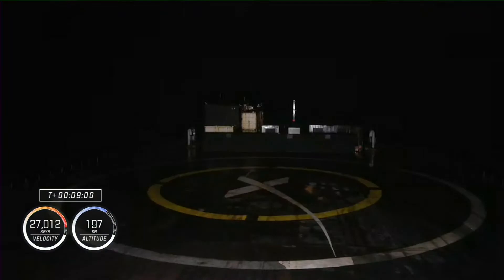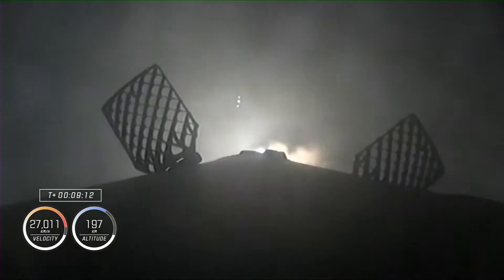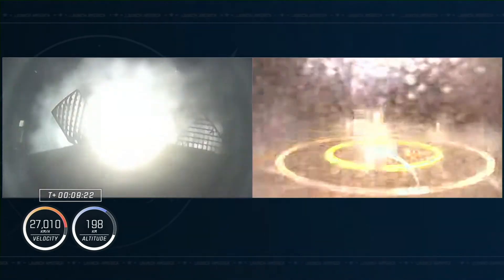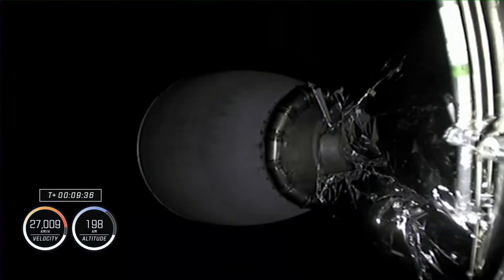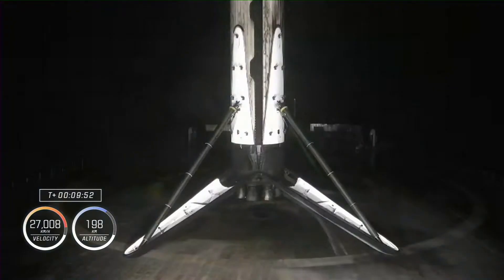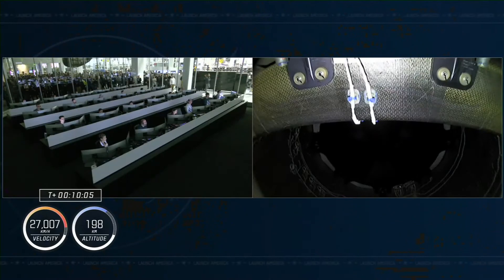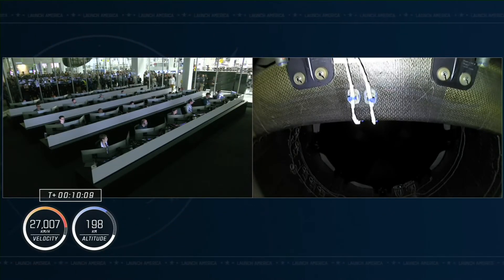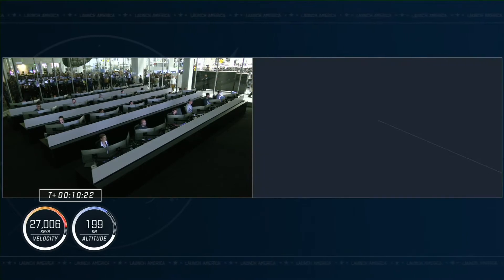CLIP: SpaceX Falcon 9 Droneship Booster Landing (Crew 6) - 2nd March 2023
Mission name: Crew 6
Rocket: Falcon 9
Launch date & time: 2nd March 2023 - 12:34AM EST
Launch location: Space Launch Complex 39A - Cape Canaveral Space Force Station
Payload/spacecraft: Dragon Endeavour Spacecraft with 4 crew members

This booster landing is the 1st stage which took Dragon Endeavour into orbit which headed for the ISS with 4 astronauts onboard. During their time on the orbiting laboratory, the crew will conduct over 200 science experiments and technology demonstrations in areas such as life and physical sciences to advanced materials, technology development, in-space production applications, and even student-led research.

Watch as SpaceX lands their  Falcon 9 first-stage booster on their ASDS ( Autonomous Spaceport Drone Ship), which is located in the Pacific Ocean. The droneship is a big barge which will then be pulled to shore by tugboats.
The ASDS for this mission is named Just Read the Instructions.